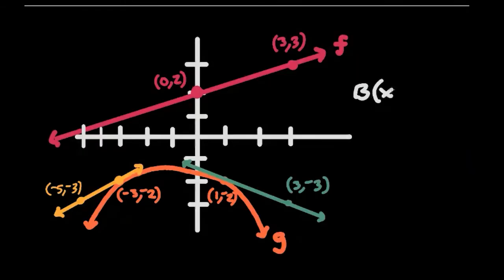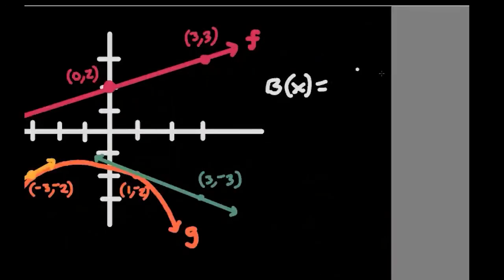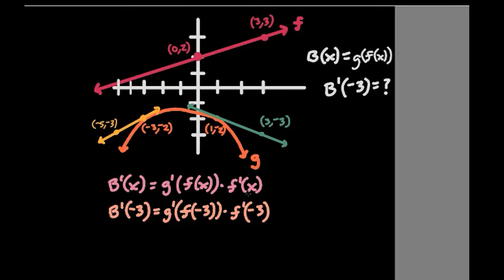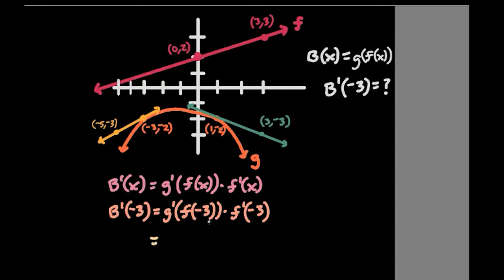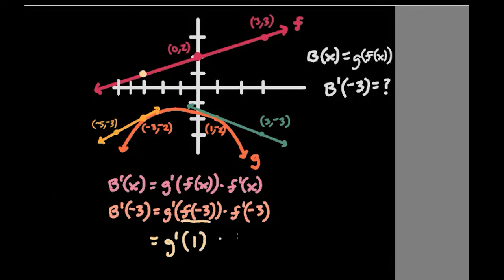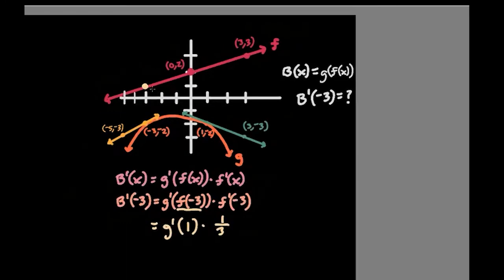Chain Rule (graph example problem) - AP Calculus AB